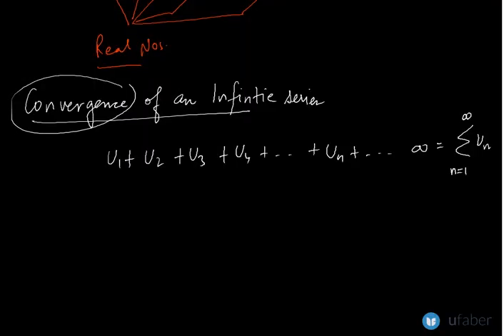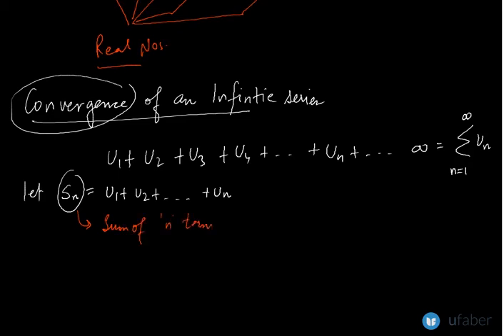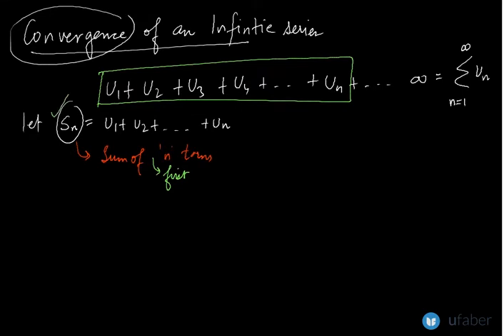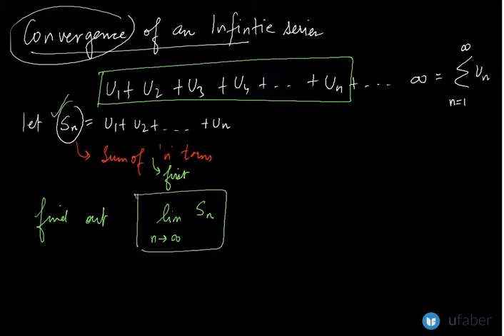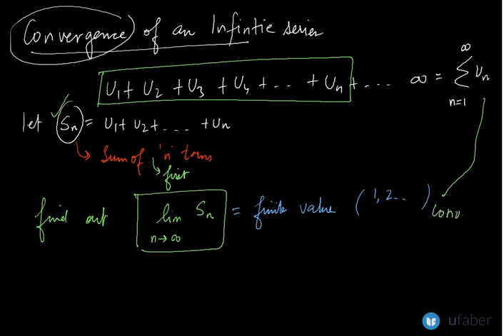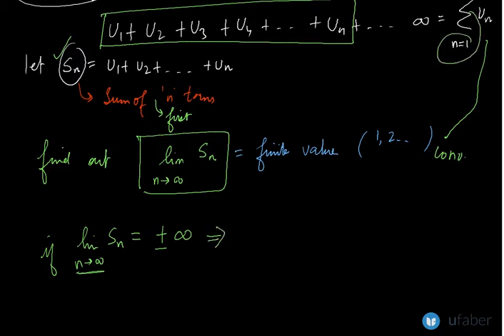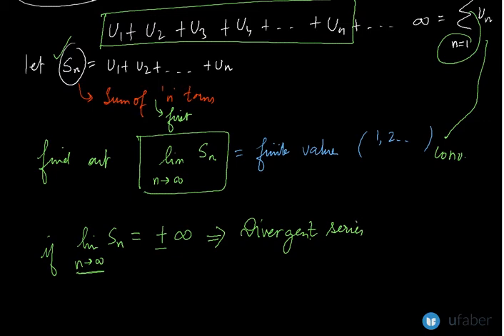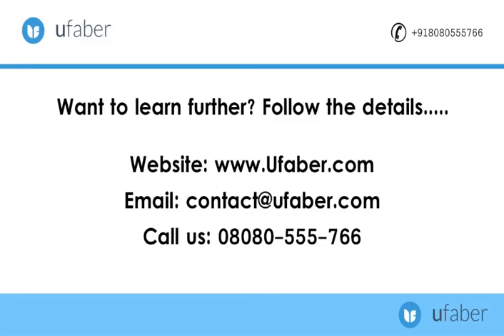Convergence of an Infinite Series - Engineering Mathematics & General Aptitude - GATE Mechanical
This video will explain the convergence of an infinite series. You will learn how to find whether an infinite series in convergent or divergent. This is a sub-topic under the Engineering Mathematics & General Aptitude in GATE Mechanical exam.